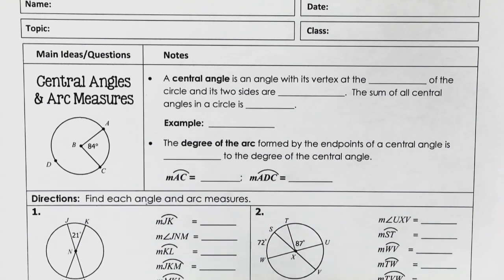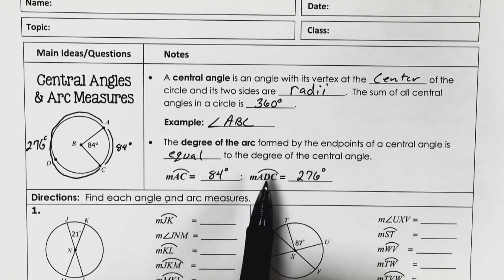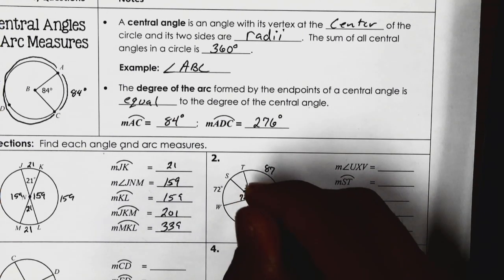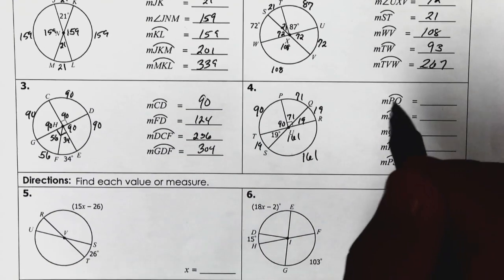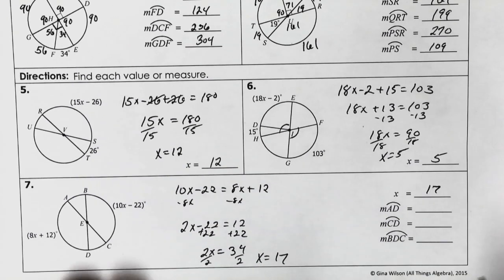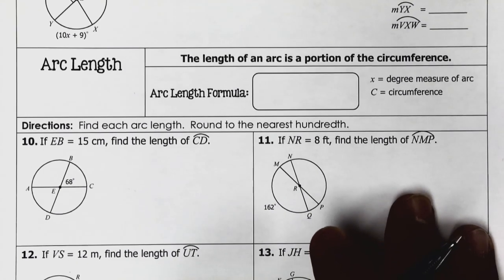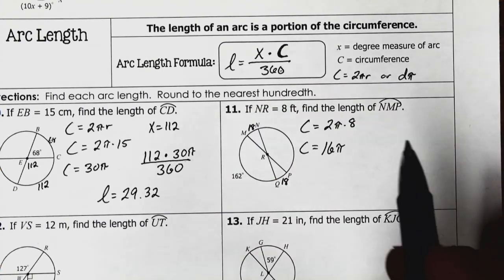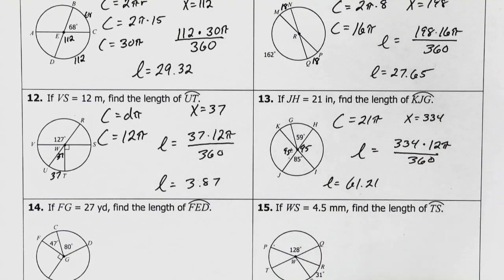Arc Measure Arc Length Notes